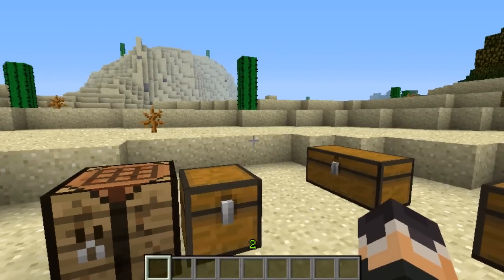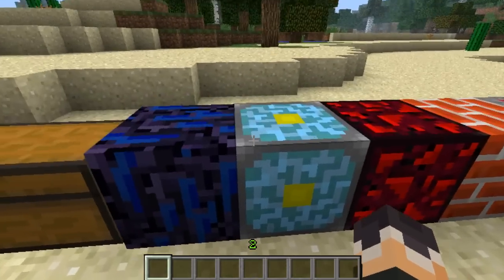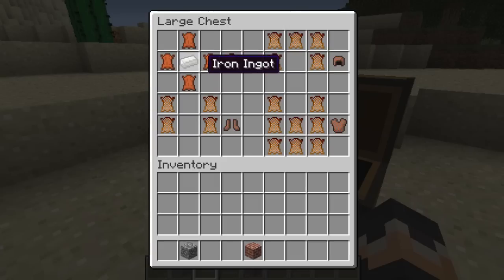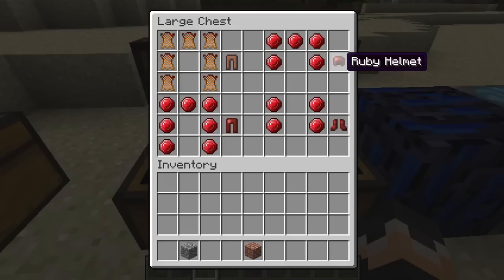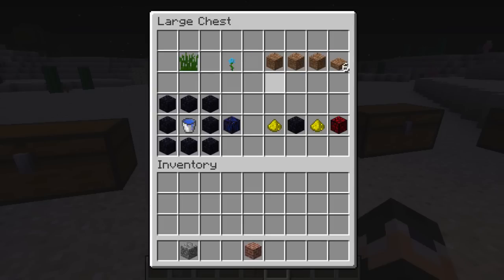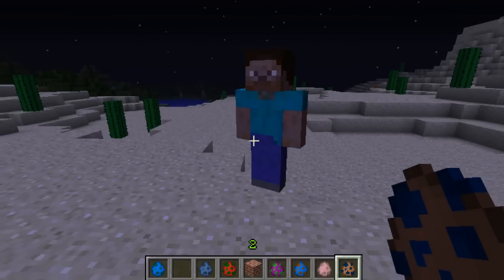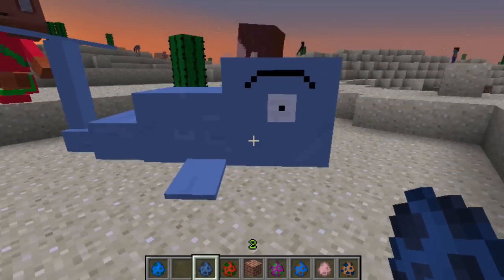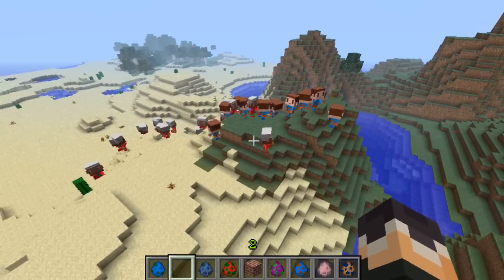Minecraft Mod Showcase : NOT IN MINECRAFT!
FROM BEAST BOY, TO WHALES, TO EVEN CRYING OBSIDIAN! THIS MOD ADDS TONS OF THINGS THAT WERE NEVER ADDED INTO MINECRAFT!